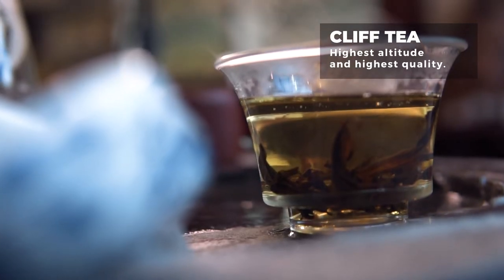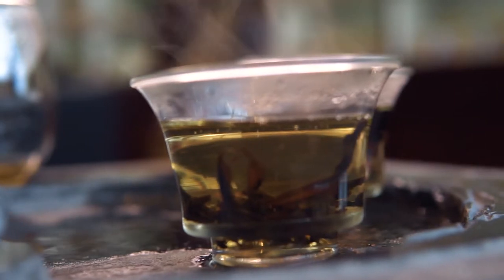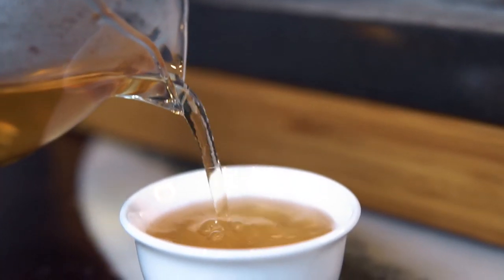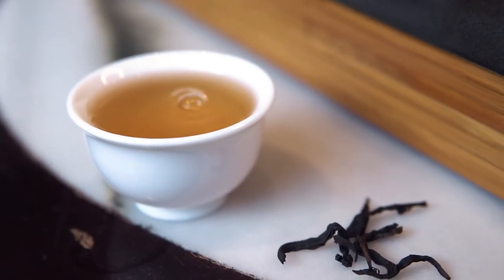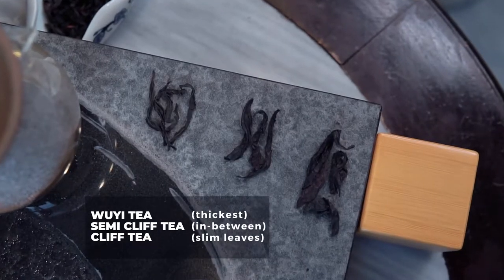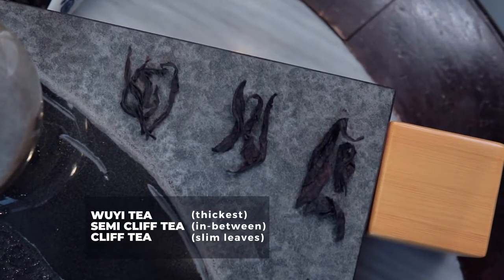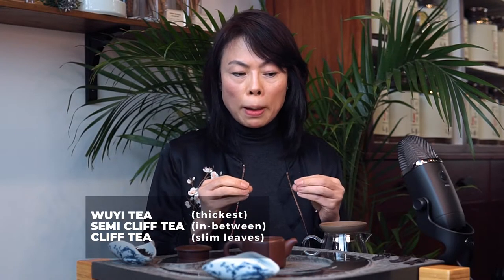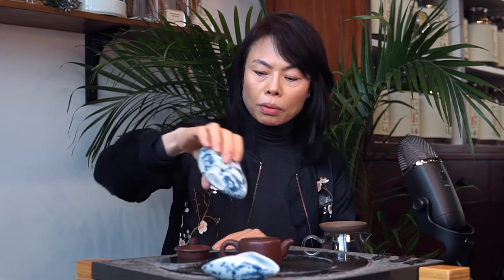What Is Wuyi Cliff Tea And How To Drink It | Tea with Olivia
Second generation tea master, Olivia, explains the 3 different categories of Wuyi tea and the proper drinking technique for optimal taste.

In the second part of the video, Olivia shares her story from when she first encountered the farmer who harvested Treasure Green's cliff tea.

Join our facebook online community to discuss with fellow tea lovers and keep updated with all our releases!